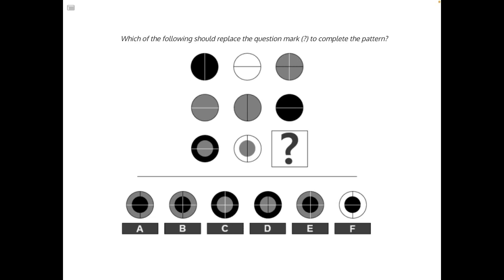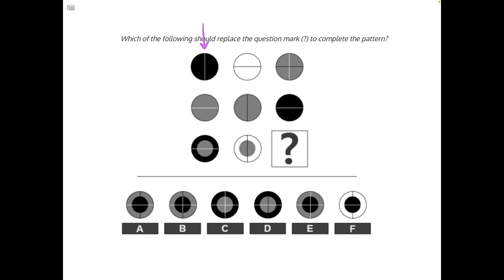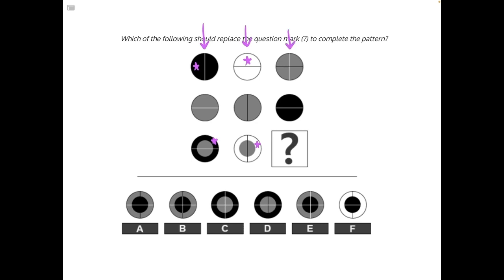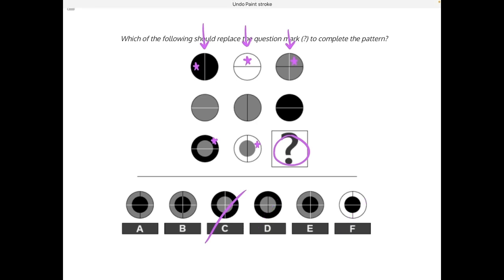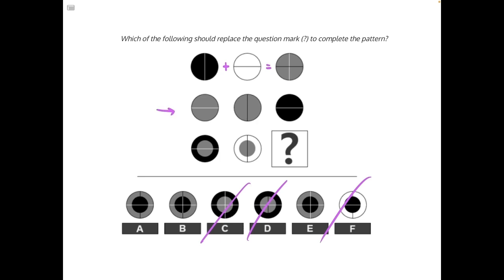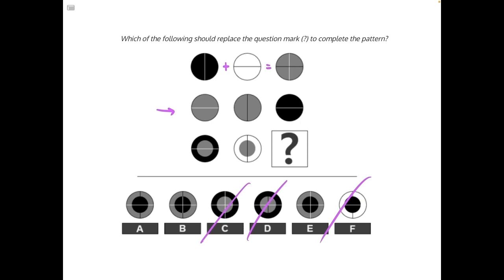Matrices Solution 8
This is another video solution to one of iPREP's Matrices problems.